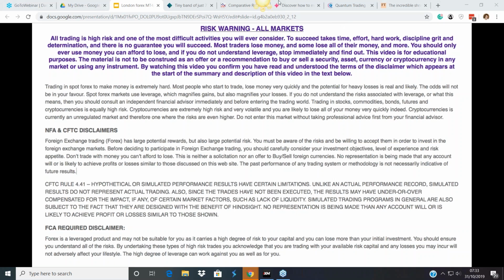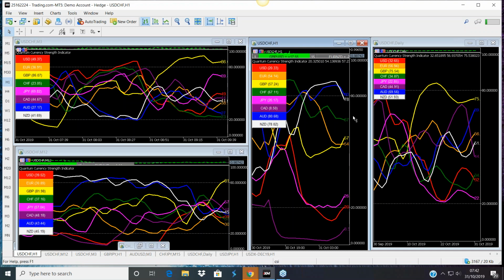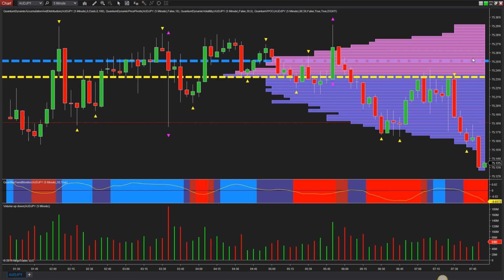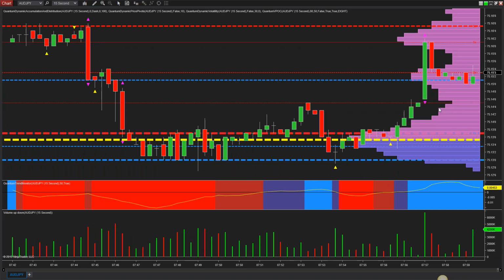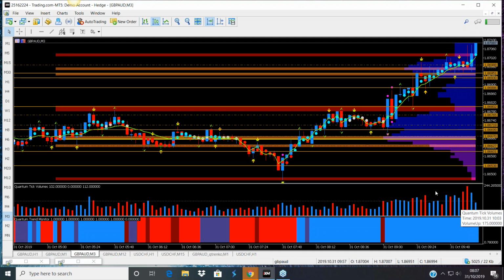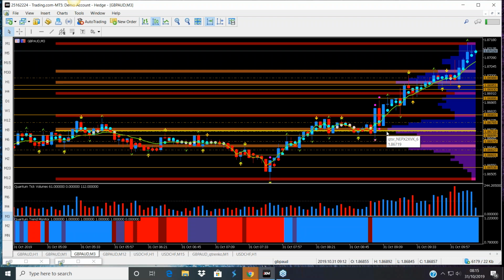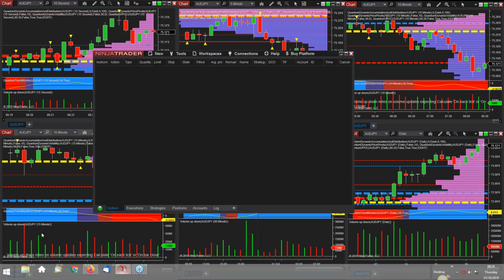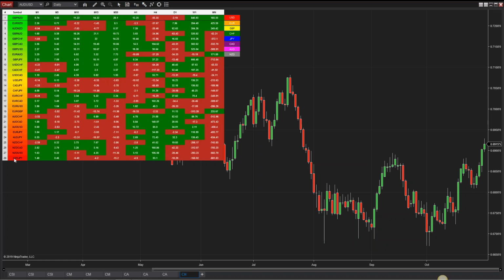Another terrific forex trading session with the Aussie dollar and pound in focus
Risk Disclosure TESTIMONIAL DISCLOSURE: TESTIMONIALS APPEARING ON QUANTUM TRADING MAY NOT BE REPRESENTATIVE OF THE EXPERIENCE OF OTHER CLIENTS OR CUSTOMERS AND IS NOT A GUARANTEE OF FUTURE PERFORMANCE OR SUCCESS. Another terrific forex trading session using the Quantum Trading tools and indicators for MT4/MT5 and NinjaTrader supported by volume price analysis. And we start with a walk-through of the currency strength indicator across multiple time-frames and the key issue of focusing on your time window for trading, and then using the daily timeframe for context. Moving to the charts it was the Aussie which was in focus on the AUD/JPY with a steady move lower from the 15 second time-frame and upwards, with a nice trap move developing as the London session open and a trigger of the volatility indicator higher, with a consequent trap move and reversal lower as the market makers opened proceedings!

Then it was back to the MT5 platform and moving to another Aussie pair, this time the GBP/AUD, with GBP buying across the complex driving market sentiment for the currency, and with Brexit taking a back seat for the next few weeks ahead of the election. The 3m chart showed the volume point of control and the powerful picture it presents for traders as the market breaks away and develops a trend with volume confirming the move. We also saw a great example on the renko indicator with the trend monitor helping to keep you in. As always, a terrific session with plenty of lessons for everyone!